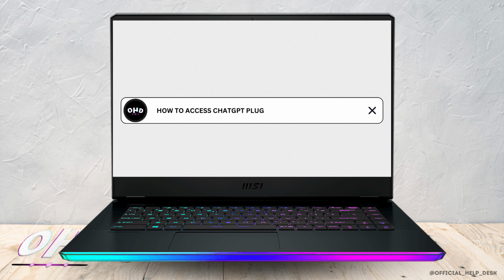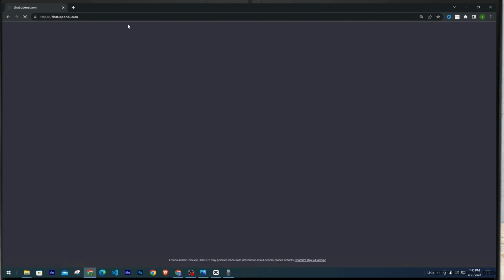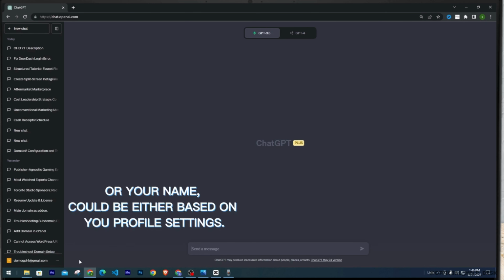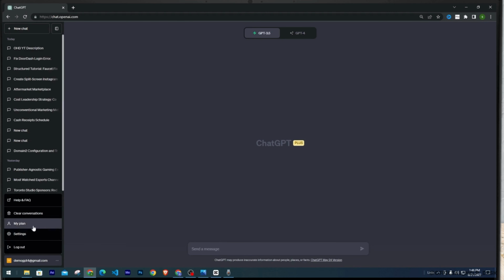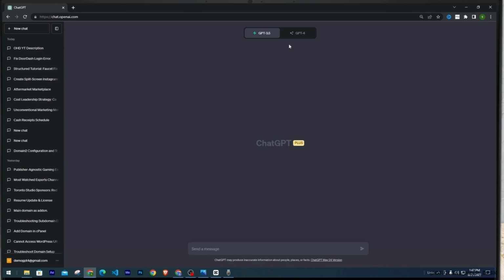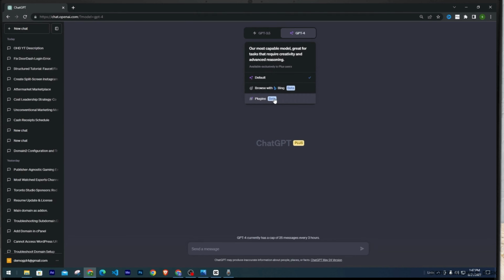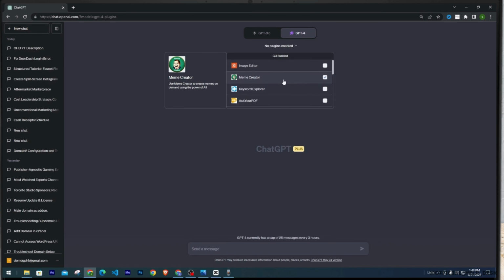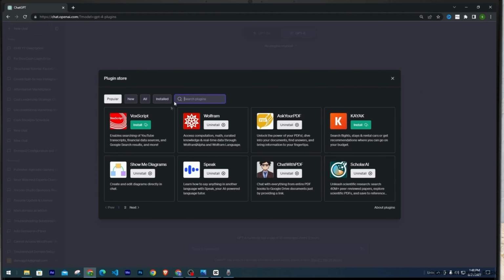How to Access ChatGPT Plugin Store | ChatGPT Plugins (2023)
Welcome to our latest 2023 tech tutorial, meticulously crafted to guide you through "How to Access the ChatGPT Plugin Store." In this comprehensive guide, we will provide you with the necessary steps and knowledge to navigate and utilize the Plugin Store efficiently.

In the age of AI and advanced digital communication, plugins can significantly enhance your interaction with applications like ChatGPT. This tutorial video has been designed to take you through the process of accessing and exploring the ChatGPT Plugin Store, making it easy for you to upgrade your ChatGPT experience.

Whether you're a novice to ChatGPT or a seasoned user, this guide is designed to suit your needs. We will cover the basics and also provide some advanced tips to help you optimize your use of the ChatGPT plugins.

Let's continue to delve deeper into the world of technology together, learning, growing, and exploring new digital landscapes.